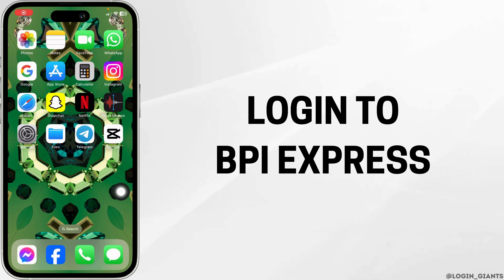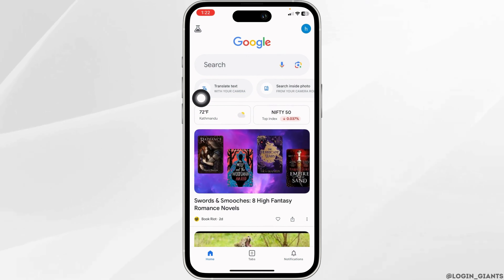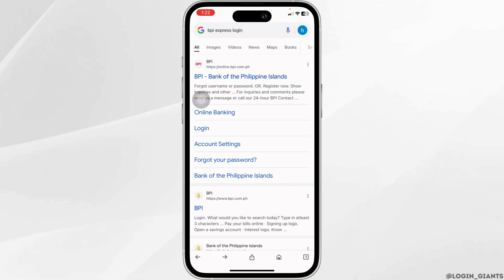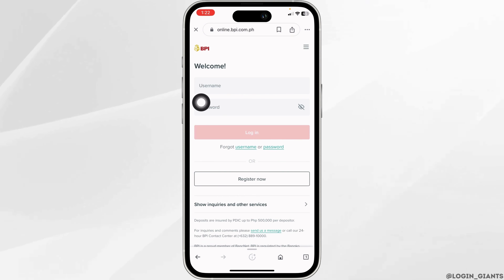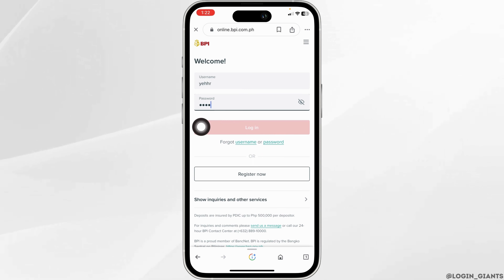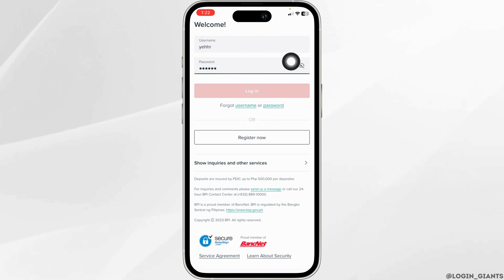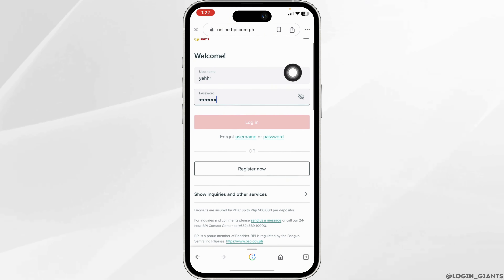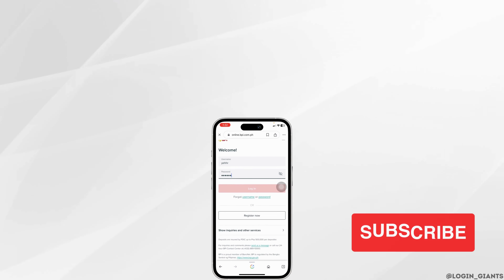BPI Express Online Banking Login 2024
🏦💳 Logging into BPI Express Online Banking (2024 Guide)

Looking to access your BPI Express Online Banking account in 2024? This guide provides step-by-step instructions on how to log in to your BPI Express Online Banking account through their online portal, enabling you to manage your finances conveniently.

In this tutorial:
0:00 - Introduction
0:05 - BPI Express Online Banking Login 2024 | BPI Express Online Login

Learn how to securely log in to your BPI Express Online Banking account online. This video covers visiting the BPI Express Online Banking login page, entering your credentials, and gaining access to your account for various banking transactions.

Access your BPI Express Online Banking account online with ease using this 2024 guide!